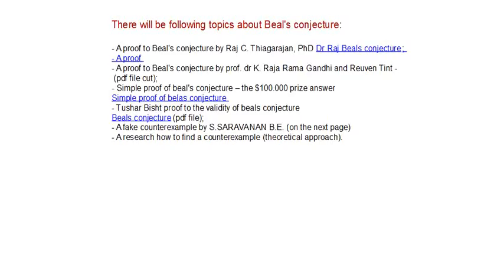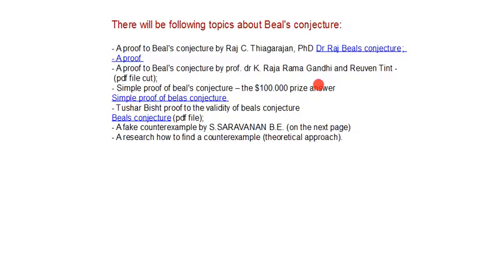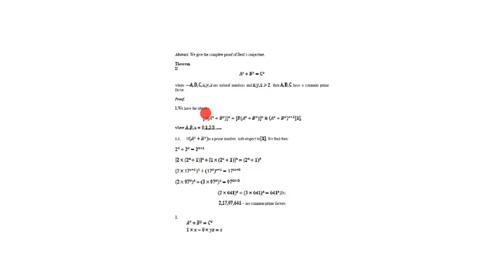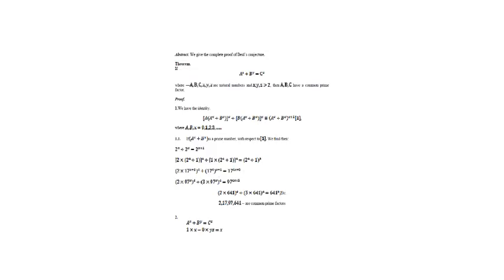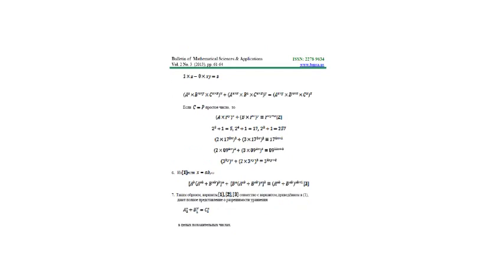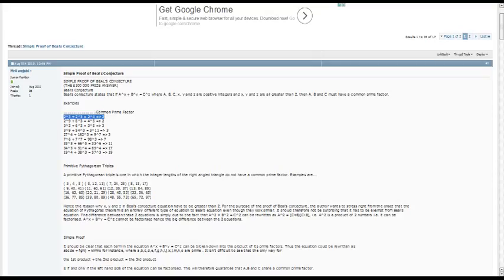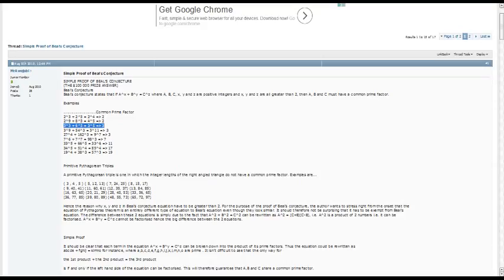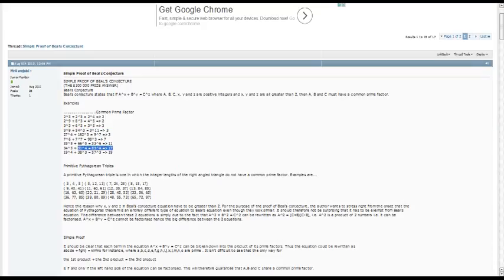Beals conjecture by prof. Raja Rama Gandhi and Reuven Tint, Simple proof of Beals conejcture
In this video it'll be mentioned about Beals conjecture by prof. Raja Rama Gandhi and Reuven Tint, and Simple proof of Beals conejcture.
The link for Beals conjecture by prof. Raja Rama Gandhi and Reuven Tint is You can log with your facebook account or you can read directly abstract of this paperwork (4 pages). You can laso see simple proofs of Beals conjecture - $100.000 prize answer on the following